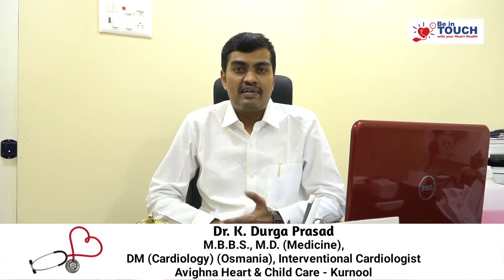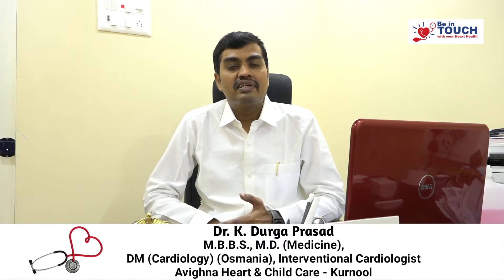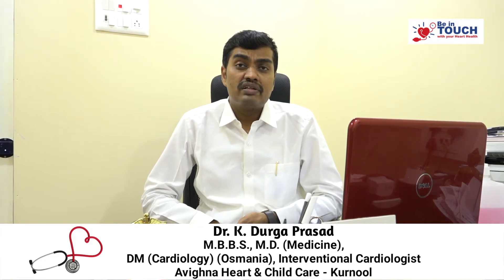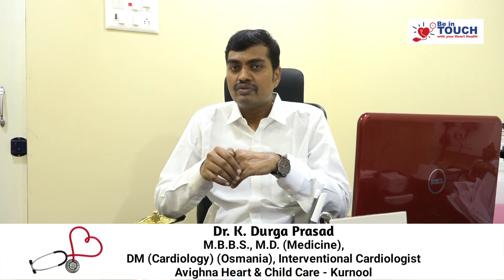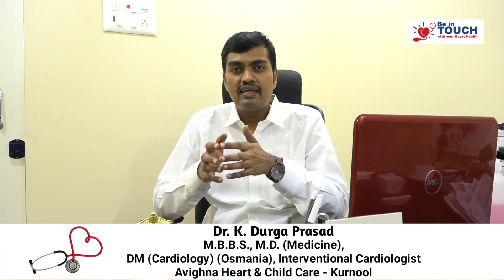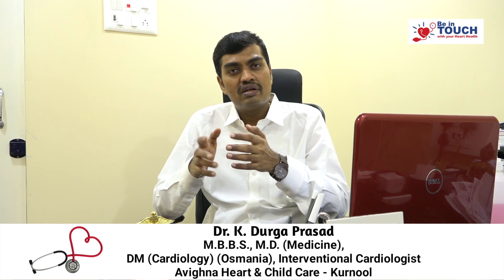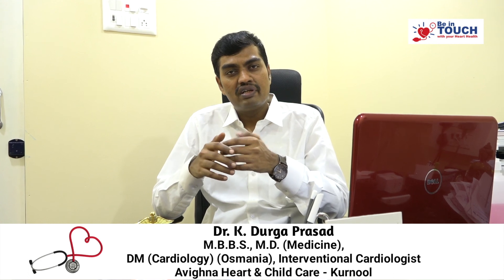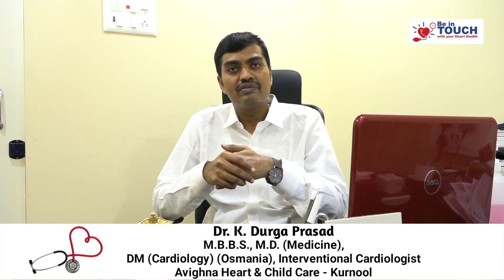Heart Attack its Symptoms, Warning Signs & Treatments with Cardiologists: Dr. K. Durga Prasad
Be in touch with your heart Health with Dr. K. Durga Prasad MBBS MD Medicine DM Cardiology
Today he will be explaining us about What is Heart Attack, its  Symptoms, Warning Signs & Treatments in most simplified Way.